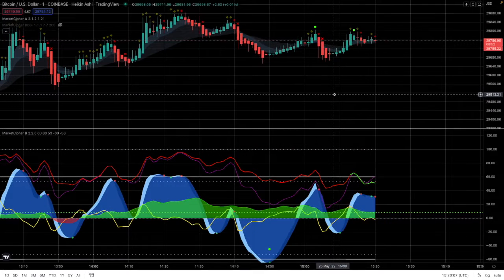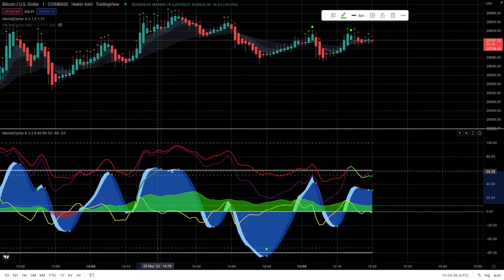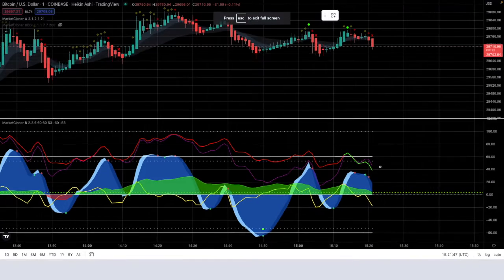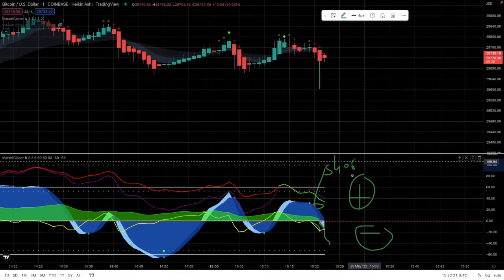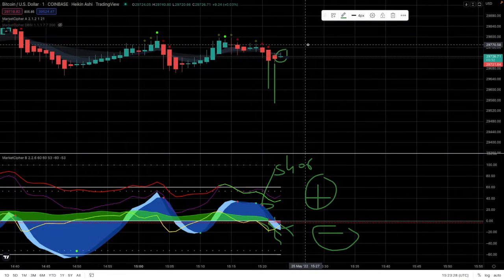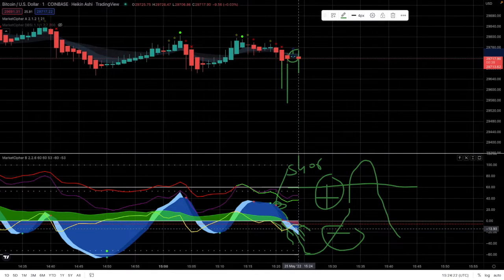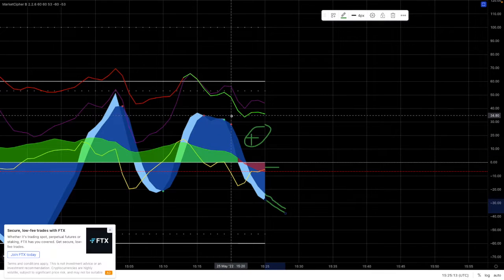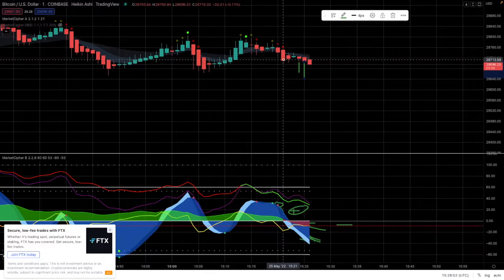Trade on Lower Timeframes using Market Cipher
We focus on lower timeframes and how our oscillators move giving us real time data to make our trades.